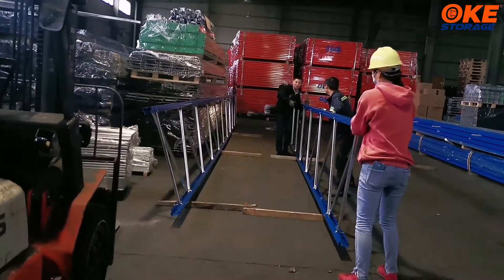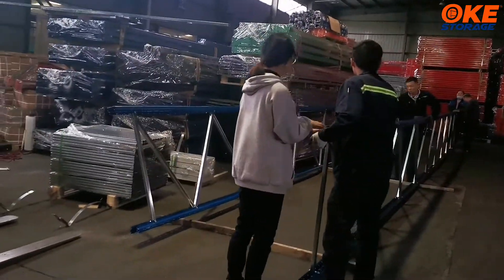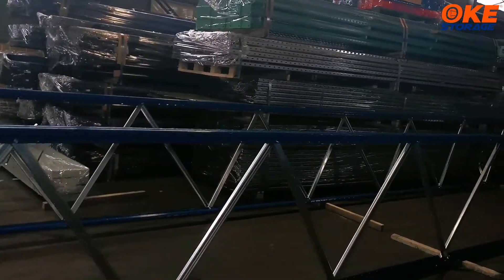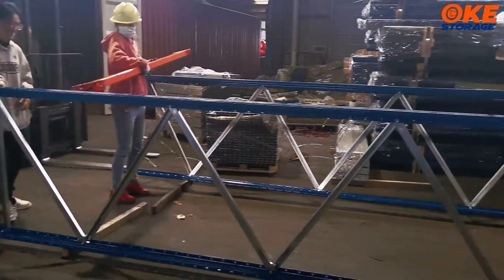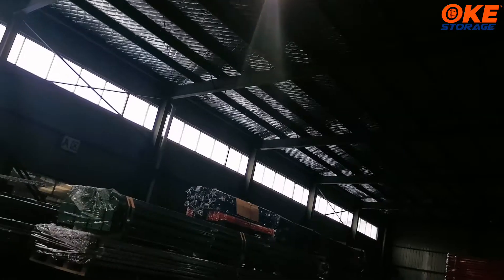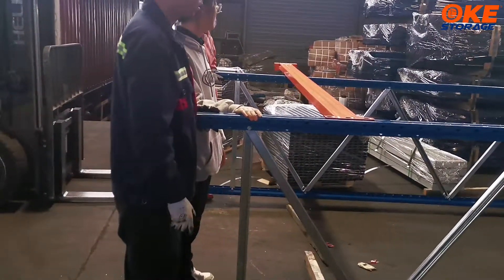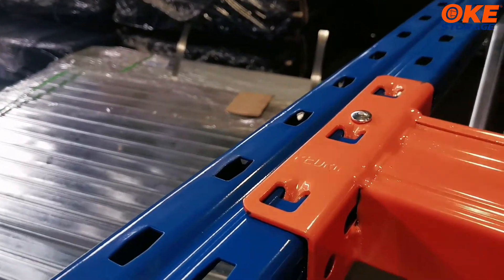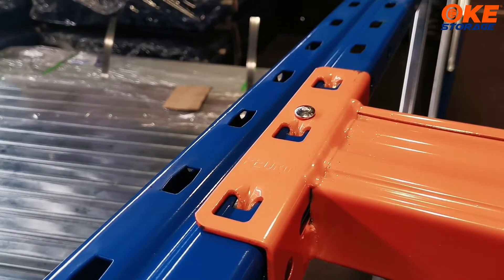Pallet Racking System Installation | 11.8m Upright Frame!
⛳️11.8m height Pallet Racking System! How to install them?

How to install a rack that exceeds the height of the warehouse in a height-constrained warehouse and check for quality？

timecode
00:00 Install the upright frame
00:55 Install the beams
2:44 Check the quality
3:44 About custom logo

OKE Storage has over 21 years of experience in manufacturing pallet racking systems. We can support you with all types of racking and meet all your needs. Always put the customer first.